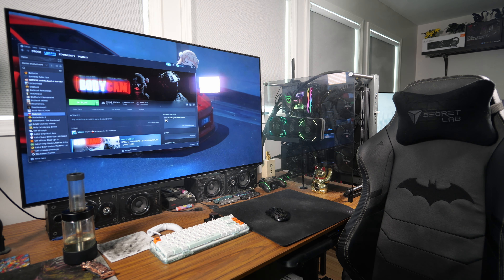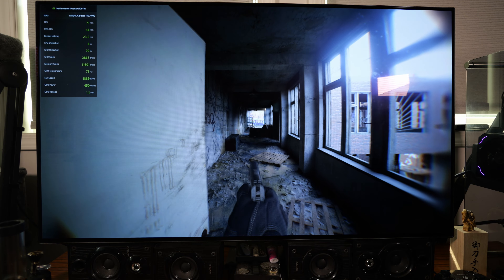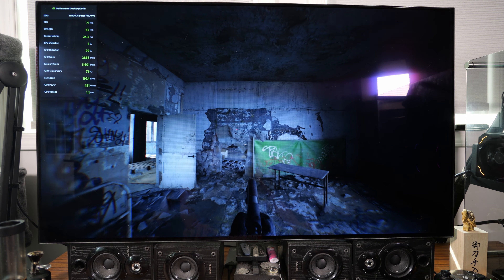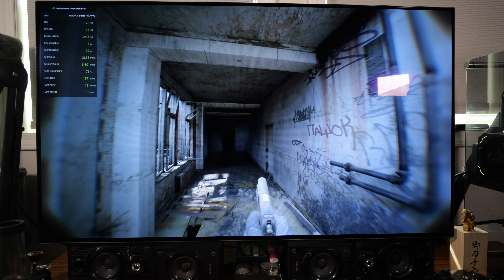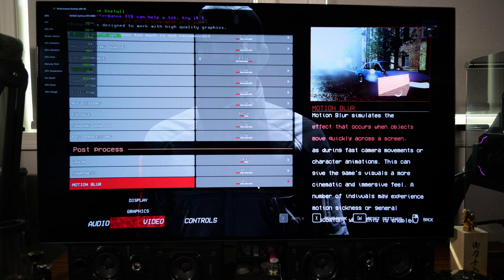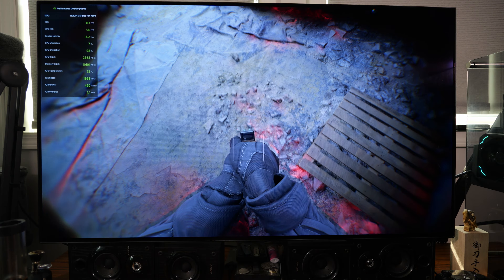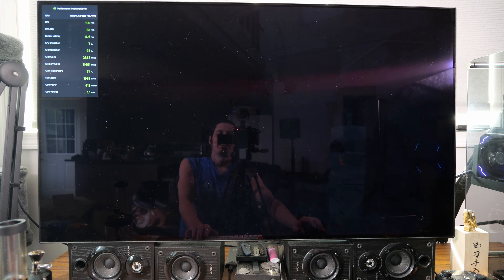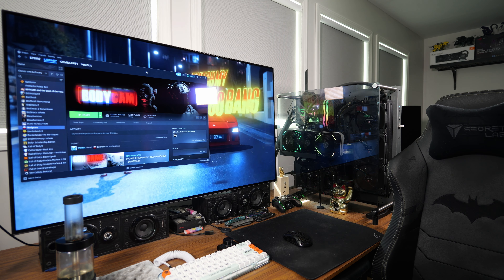13900KF Galax GeForce RTX 4090 SG Bodycam 4K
What's up everybody I got another gameplay video for you guys today it is Bodycam at 4K.

Intro - 0:00-0:32
Settings (High) - 0:33-0:56
Camera Recorded Gameplay (High ) - 0:57-4:15
Settings (Low) - 4:16-4:45
Camera Recorded Gameplay (Low) - 4:46-7:51
Outro - 7:52-8:28

Specs:
RAM - 48 GB 7200mhz T-Force Delta
CPU Cooler - EK Quantum Velocity 2 Block Custom Loop 420mm Radiator
Coolant - Go Chiller
GPU - Galax GeForce RTX 4090 SG
SSD - 4TB Crucial T700
SSD2 - 4TB Samsung 970 QVO
PSU - EVGA SuperNOVA 1600 W
Case - Thermaltake Core P5 TG Ti
Keyboard - MelGeek Mojo68 Plastic
Mouse - Finalmouse UltralightX Phantom
Screen - LG C1 48in OLED TV